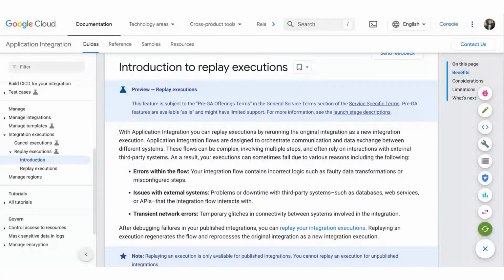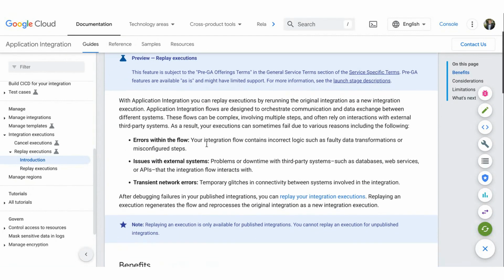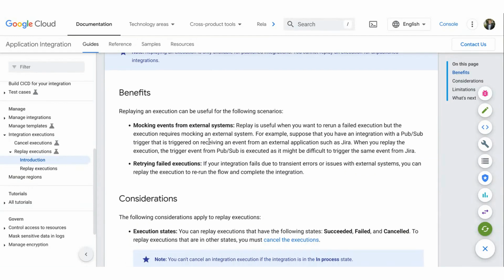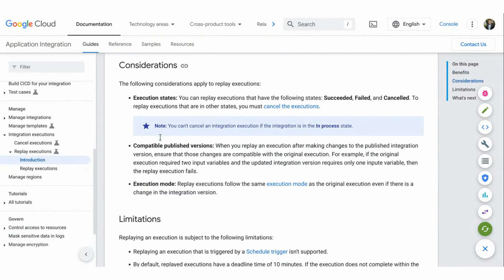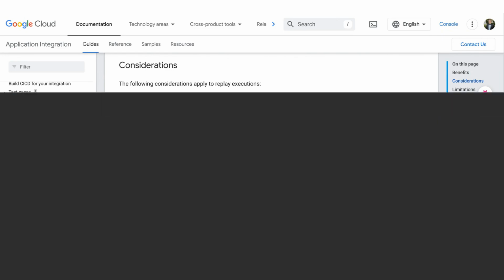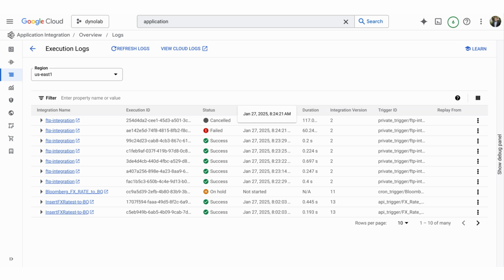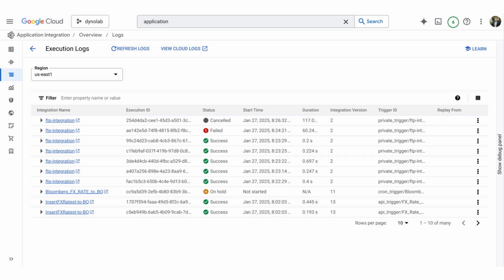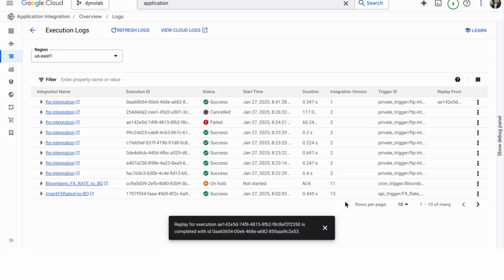Application Integration, How to Replay an Application Integration Process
This video will provide best practices and demonstrate the use case of Application Integration's "Replay Execution" functionality